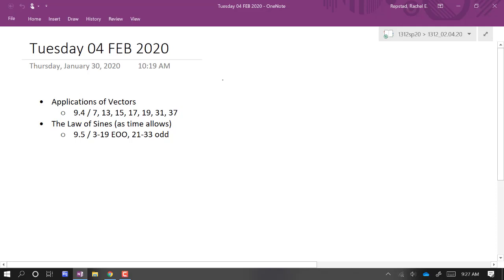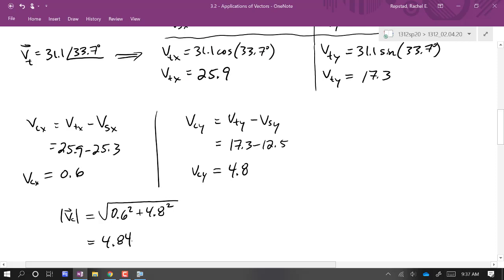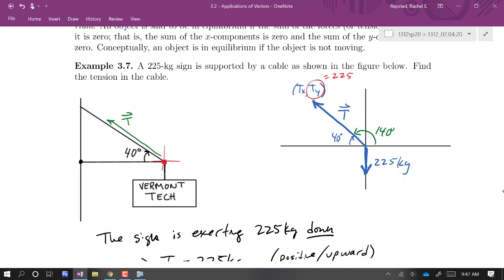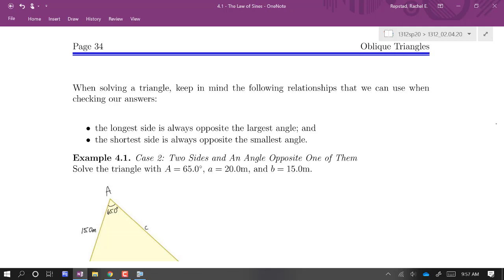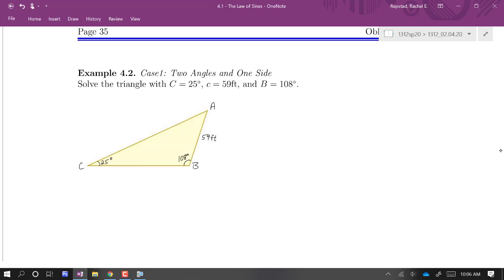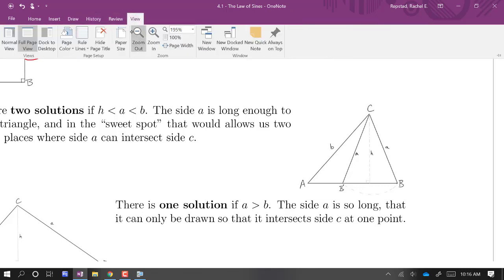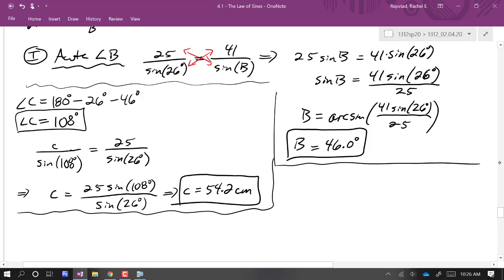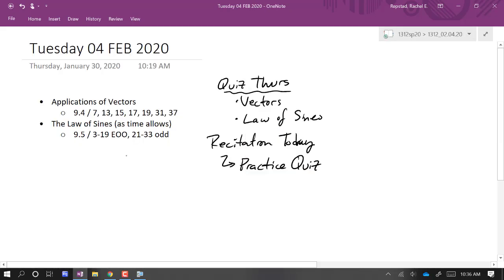MAT-1312 - Tuesday 04 FEB 2020 - Applications of Vectors and The Law of Sines